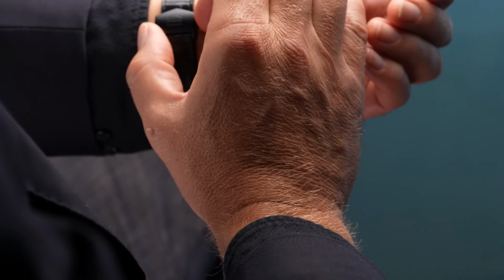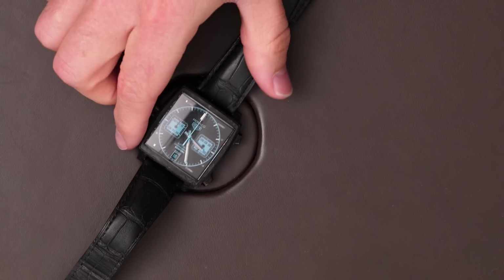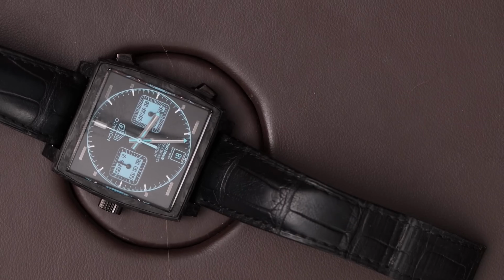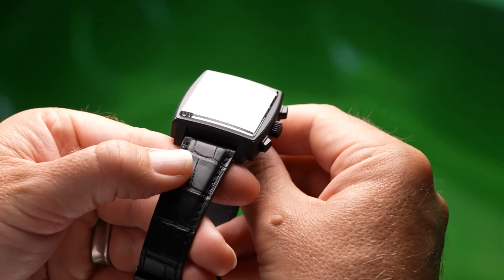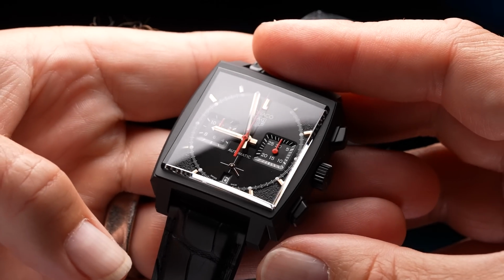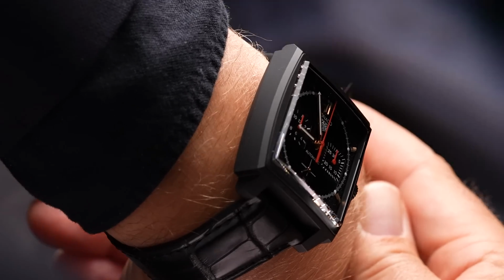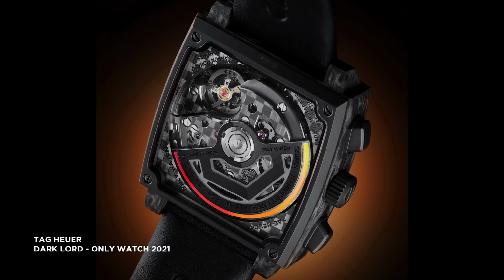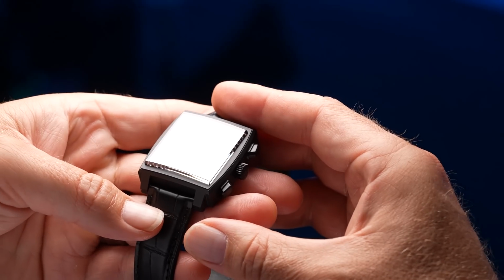This is THE model collectors wanted to come back - the TAG Heuer Monaco 'Dark Lord'!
George Bamford is perhaps the best placed person on the planet to talk about the return of the Dark Lord, which was actually only recently nicknamed that. Previously, it was the Monaco 74033N - a blacked out model from the seventies that took the '69 classic and gave it a dark edge, a darker personality. It's a watch the whole watch collecting world has wanted to see come back, and finally, it's here. Hear George's incredible story with watch, and witness him deal with major helmet issues lol.